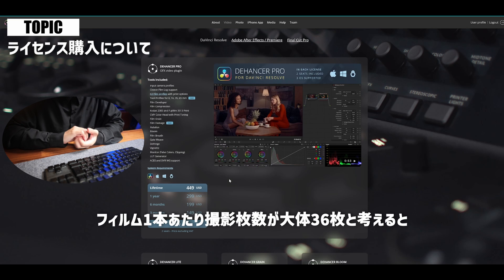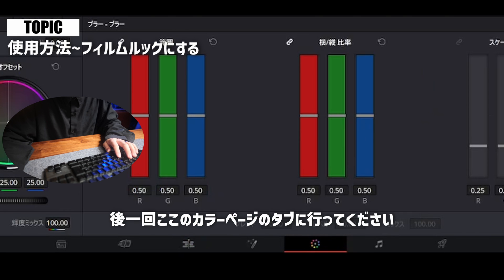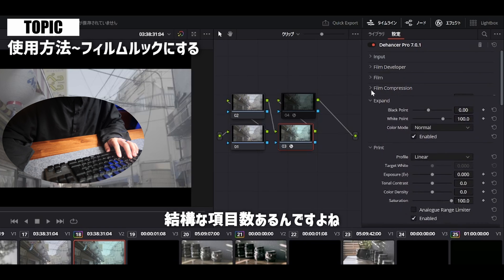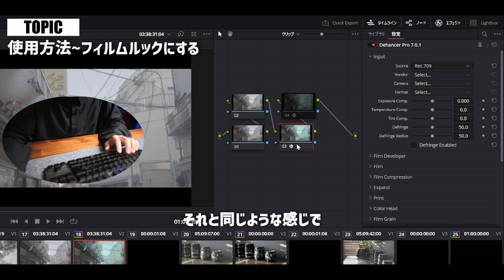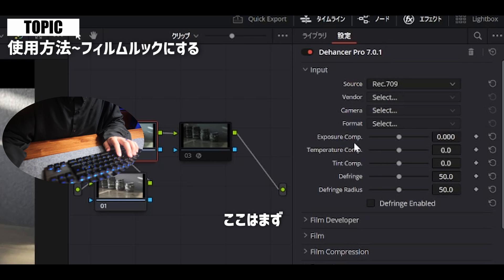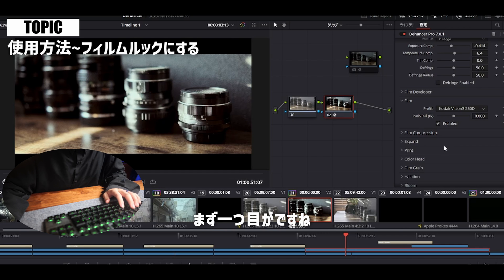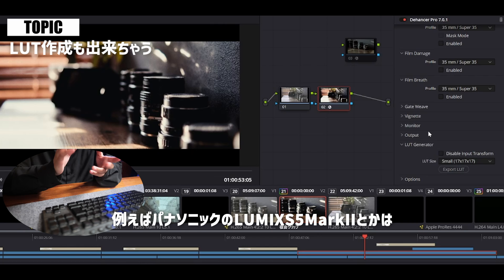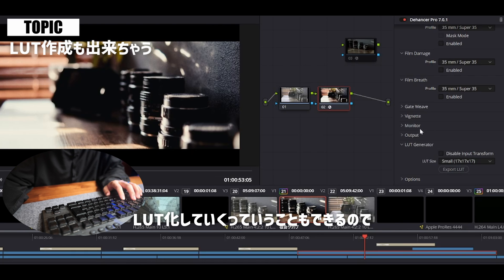デジタルカメラでフィルムカメラを再現する方法【Dehancer Pro】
DEHANCER Pro

「URANUS」

Dehancer Colourist Awards開催中（デハンサーカラーリスト賞）

目次
00:00 はじめに
01:37 DEHANCER Pro
03:49 ダウンロード＆インストール
04:38 ライセンス
06:50 フィルムルックへのやり方
10:46 おすすめフィルム
13:48 printについて
15:21 grainについて
17:13 最後に＆クーポンについて

◇デバイス類◇
G913 TKL：
MX Master 3：
デスクマット：
ウルトラワイド モニターWR40-PRO：
エルゴトロン LX デスク モニターアーム：
モニターアーム補強プレート：
長尾製作所収納ホルダー：
Alterzone ALZ-M3：
EPOS H3Pro Hybrid
Quntis バーライト：

◇撮影機材等◇
FUJIFILM x-s20ボディ：
FUJIFILM x-s10ボディ：
Wズームレンズキット：
パナソニック S5M2 ボディ：
SIGMA28-70mm F2.8 DG DN Lマウント用：
Hollyland Lark Max：